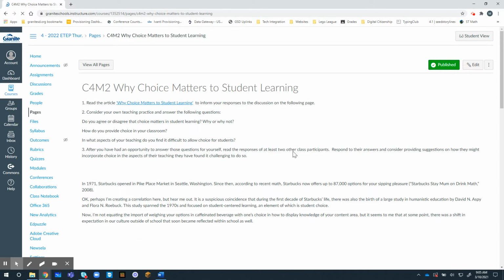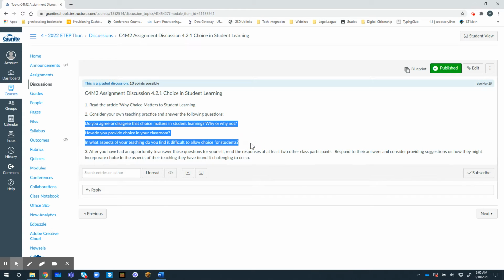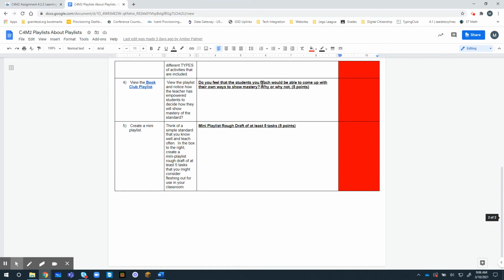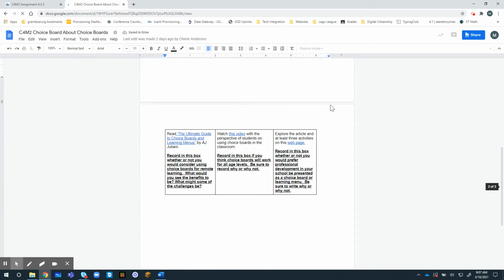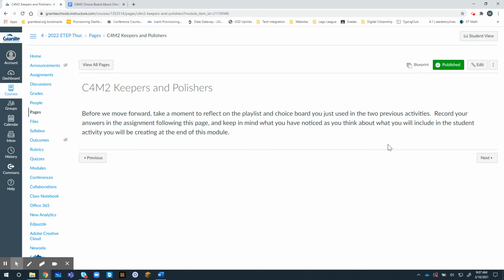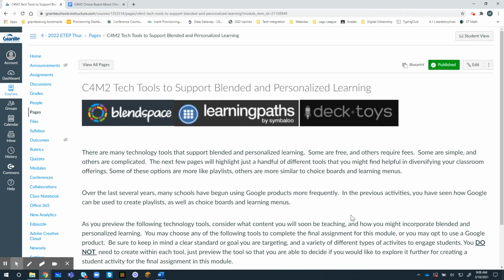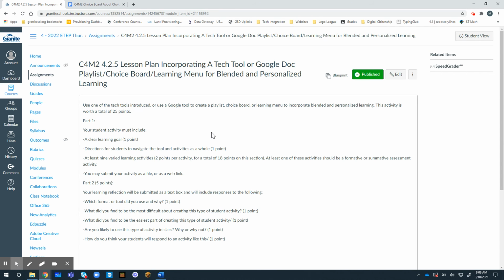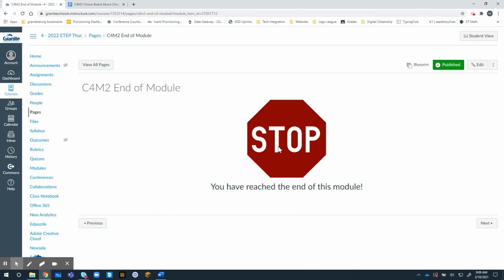ETEP Course 4 Module 2